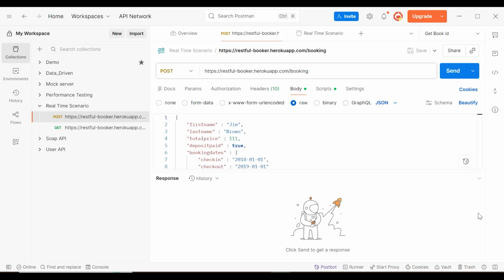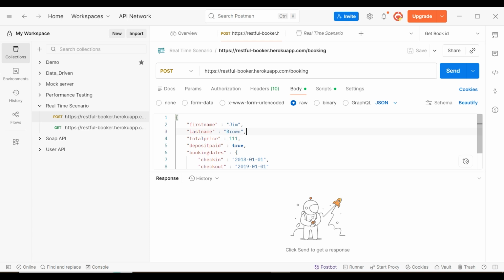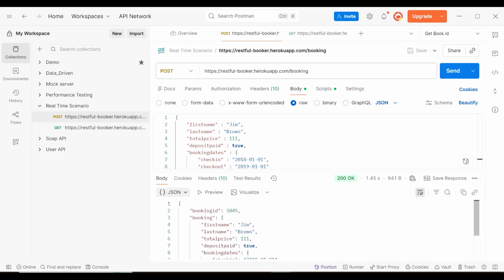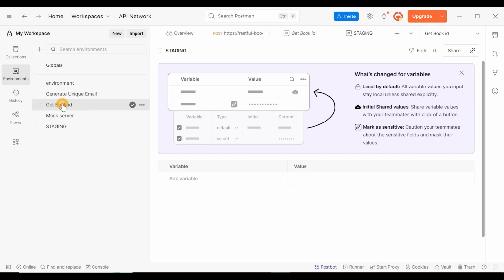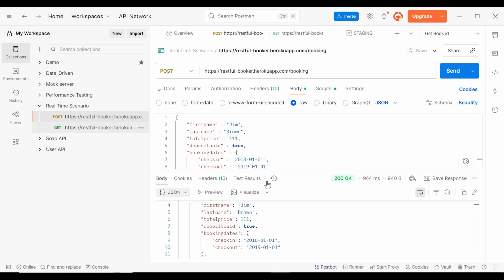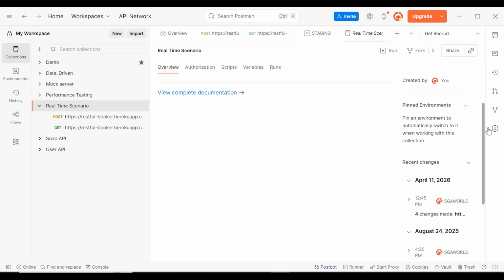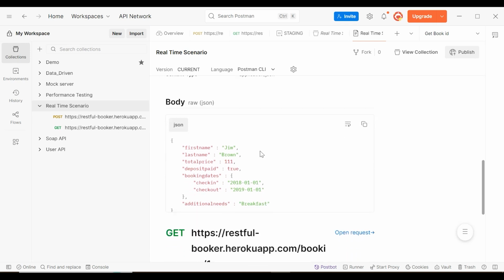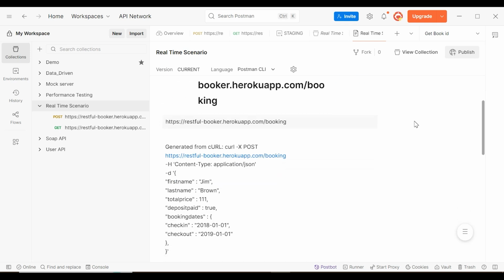How to Create API Documentation in Postman (Step-by-Step Guide)